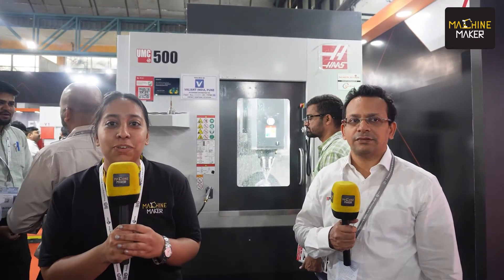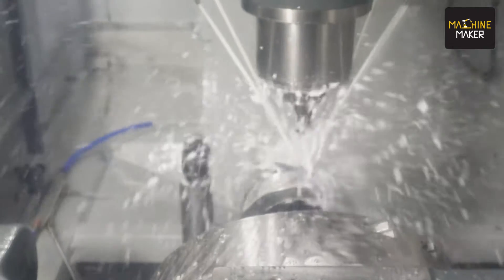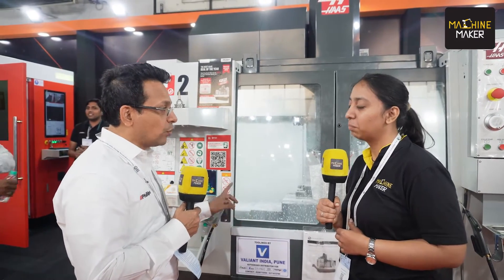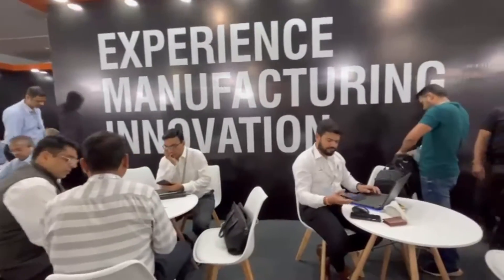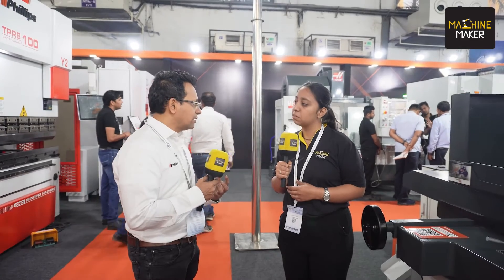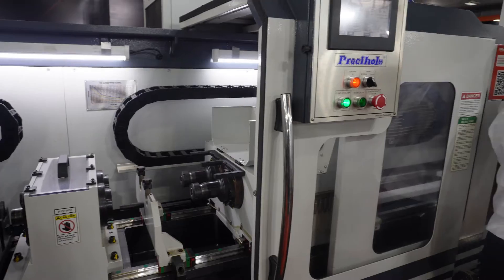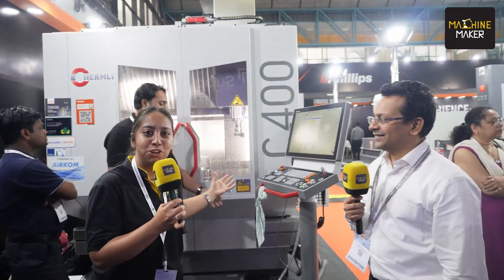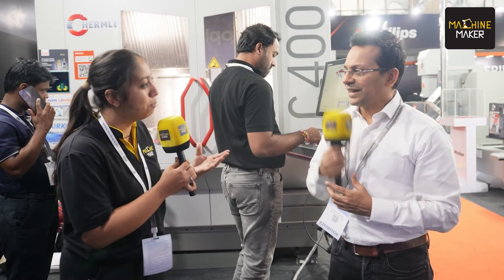Heighten Your Manufacturing Game | Phillips Machine Tools | Terrence Miranda | StepUpwithPhillips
Dive into the world of Phillips Machine Tools at the very first edition of PRECITECH EXHIBITION 2023! Join Sharvari Prayag of Machine Maker at the Phillips Machine Tools booth with Terrence Miranda, Managing Director, as he unveils cutting-edge technologies and game-changing collaborations.

Mr Miranda spoke in detail about how Phillips is planning to empower Indian manufacturing with manufacturing technologies which are affordable and advanced. Discover the Haas UMC-500, a 5-axis machine from HAAS, revolutionising precision engineering in diverse aerospace and medical industries. The compact design and exceptional rigidity make it a standout choice.

Explore the VD 50 machine, a heavy-duty powerhouse catering to multiple sectors, including oil & gas, forging, and casting. It's a game-changer for robust machining needs. I'd appreciate it if you could glimpse the HSF 450 shrink-fit unit, ensuring tight tolerances at higher RPMs for superior precision in your operations.

Phillips Machine Tools is not just showcasing machines; they are shaping the future of manufacturing in India. With their collaboration with Siemens Financial Services and other financing options, they are also making advanced technology accessible. Phillips Machine Tools, committed to 'Make in India,' is bringing world-class machines closer to the industry.